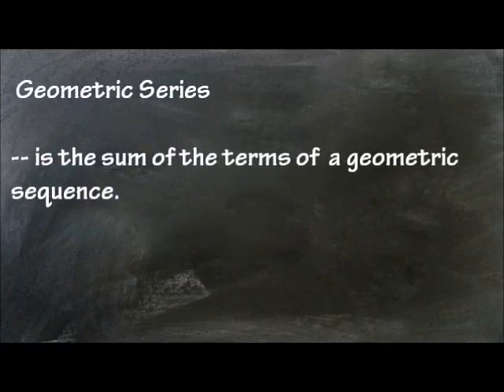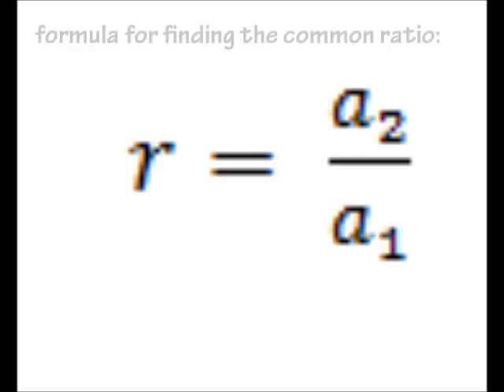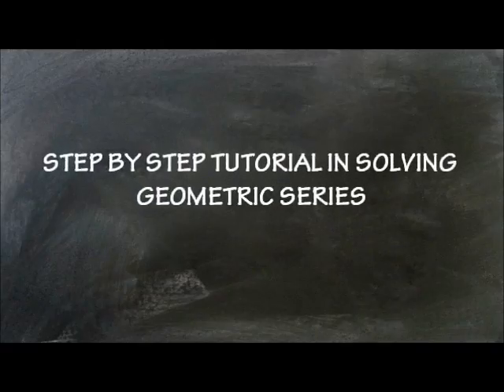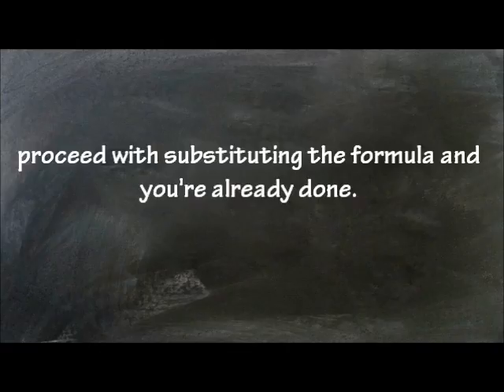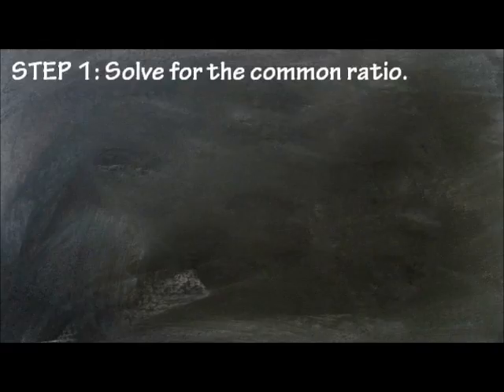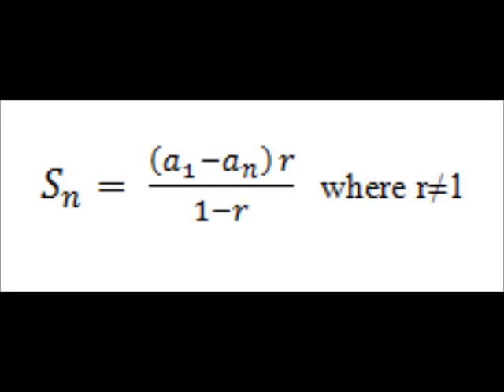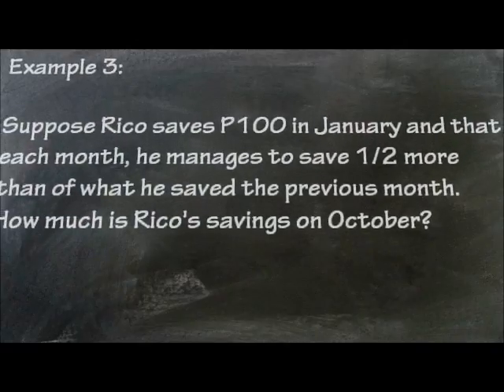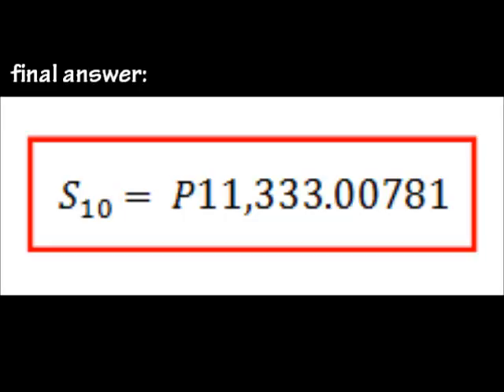Geometric Series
Neil Arvin Manuel Jr.
Daniel Christopher Monis
Allyson Dargantes
Leah Estareja III
Reeya Monique Gloriani
Czarina Matias
Dana Lou Pabinguit

G10 Rutherford